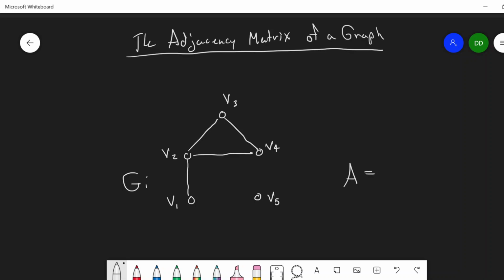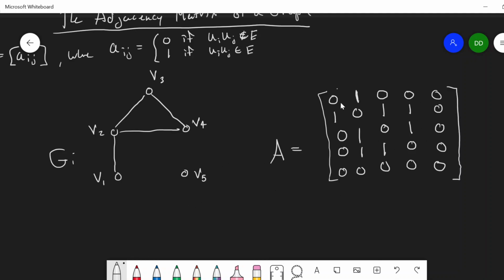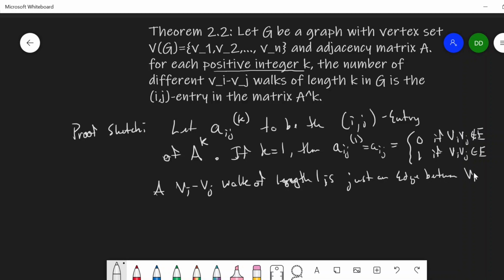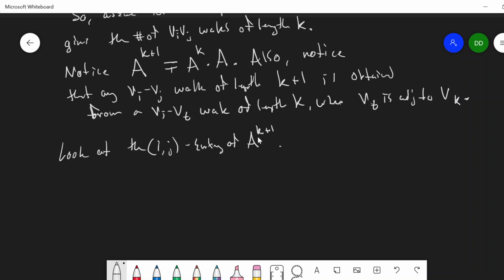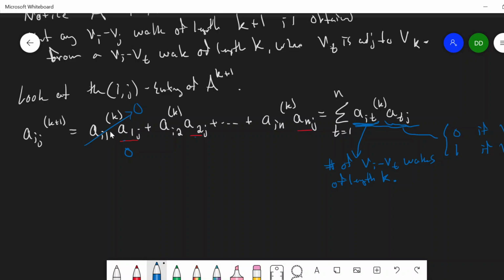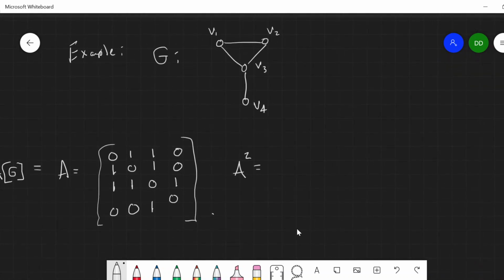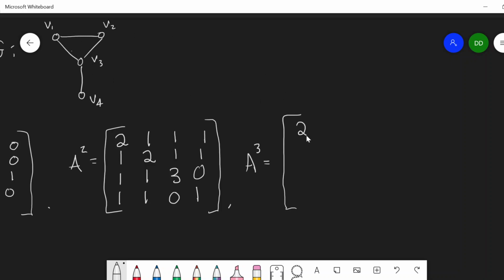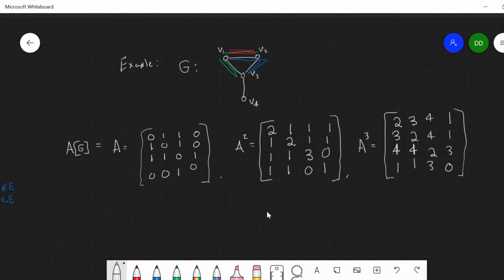Adjacency Matrix of a Graph